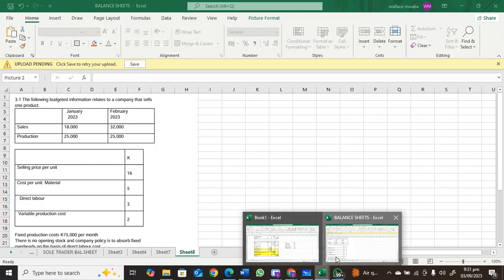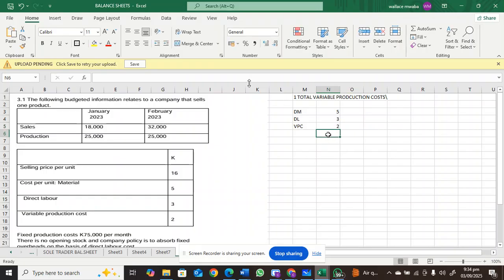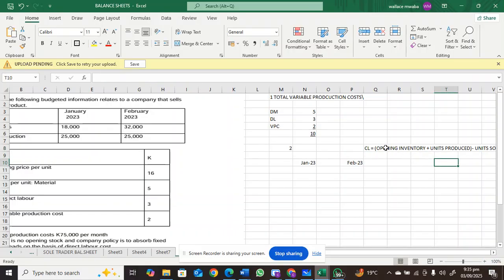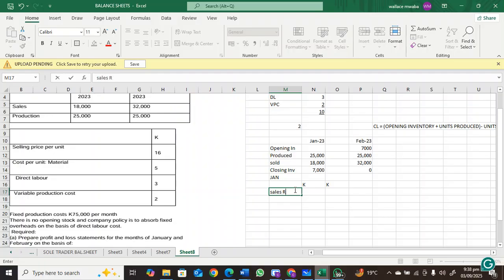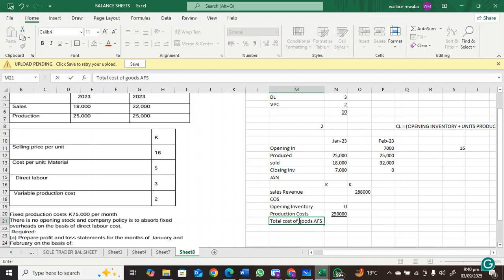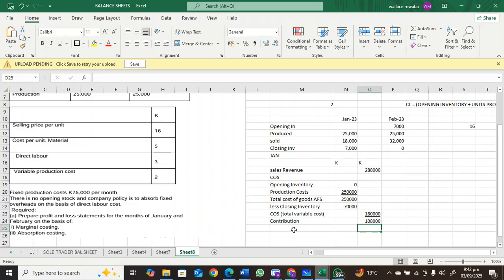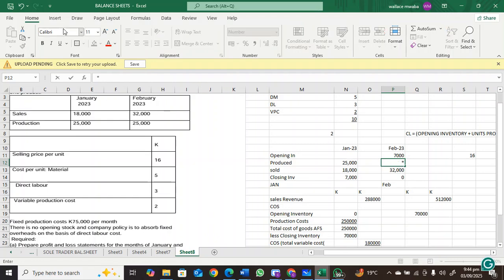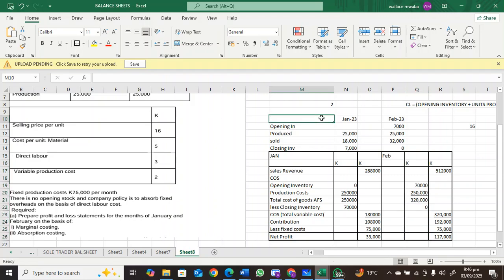Marginal Costing Exam Question 1